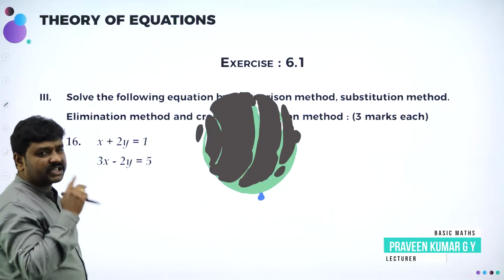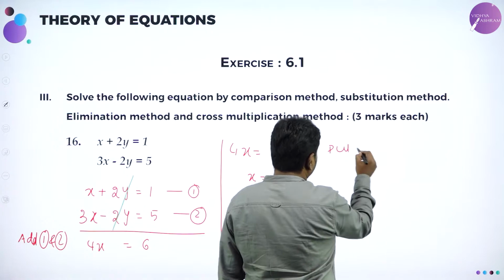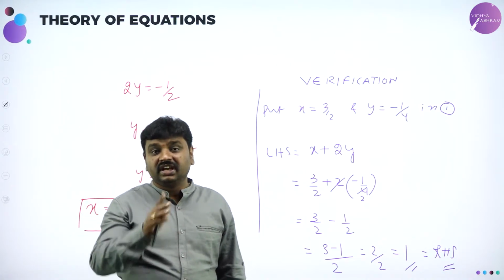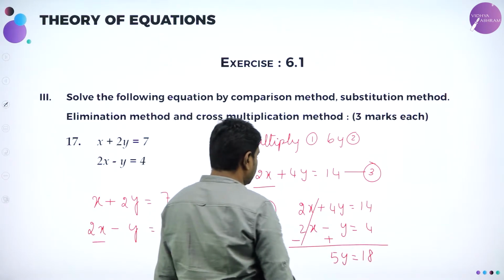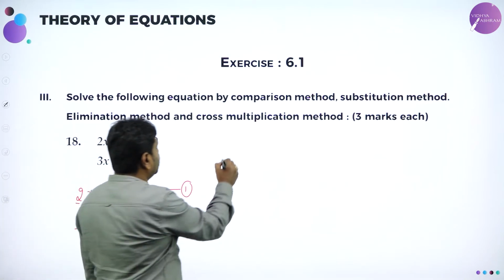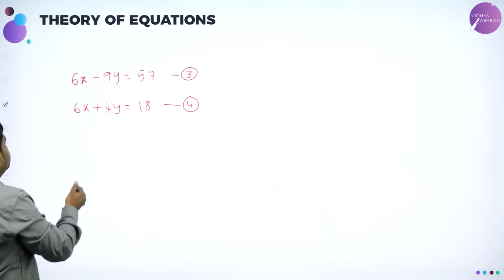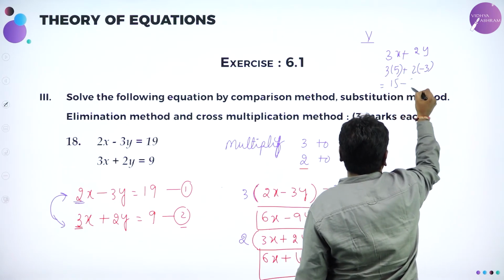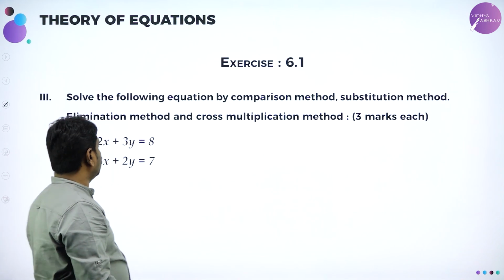DAY 70 | BASIC MATHEMATICS | I PUC | THEORY OF EQUATIONS | L2